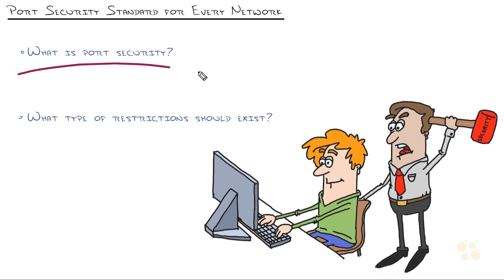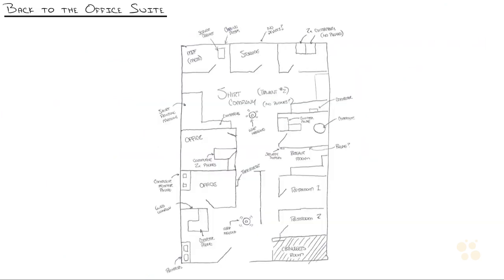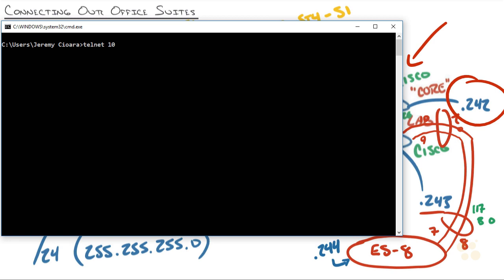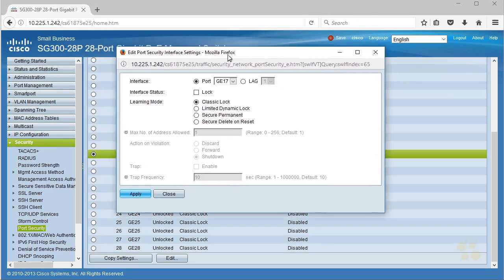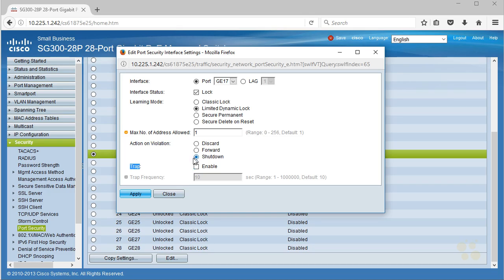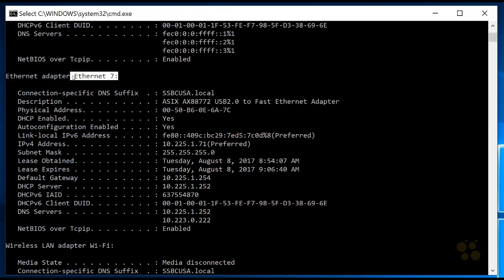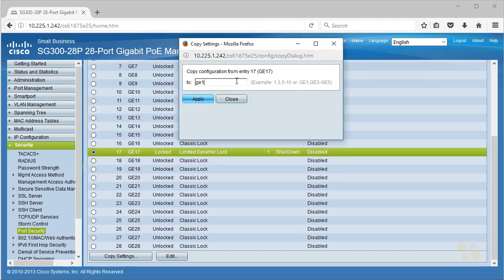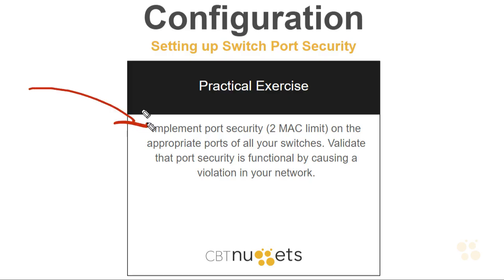19 Project Configuration Switch Port Security